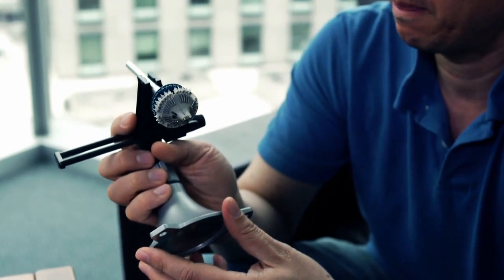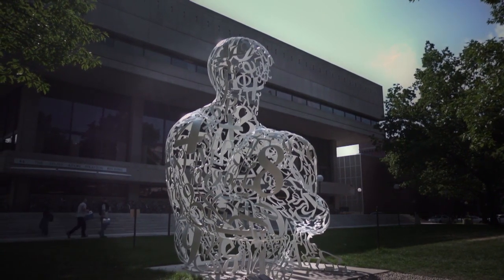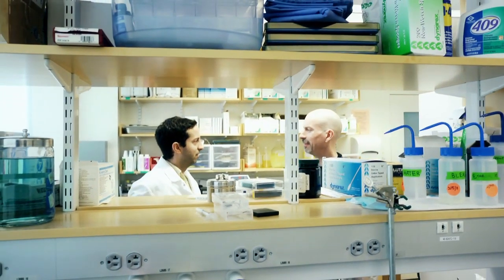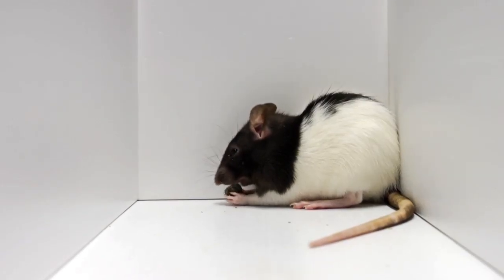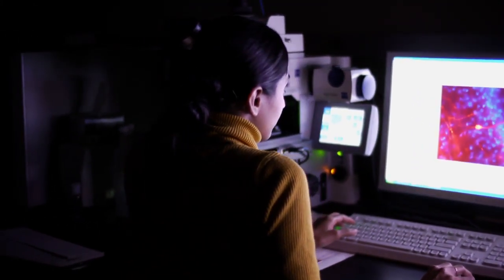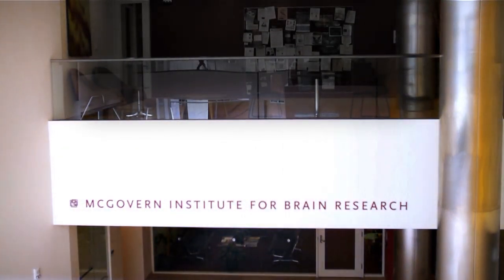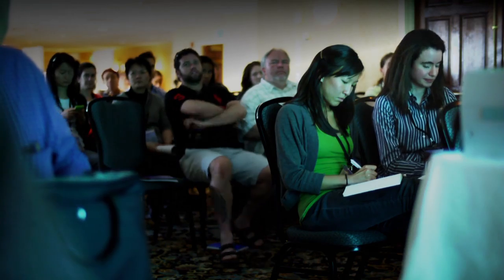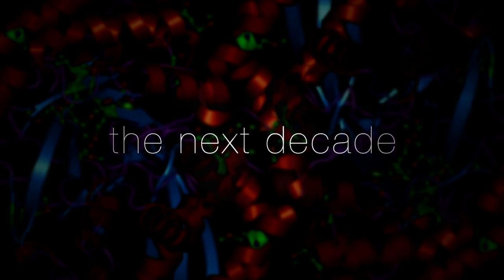MIT Picower Institue for Learning and Memory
Promotional Documentary for the 10th year of the Picower Institution's ground breaking research on the human brain. Cinematography by Pentatonic Productions, Produced by BSC.